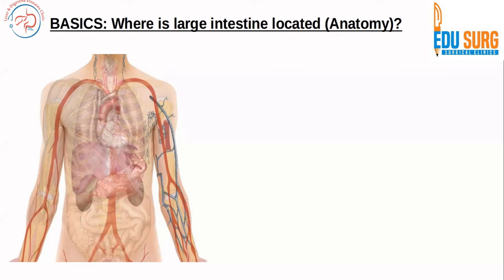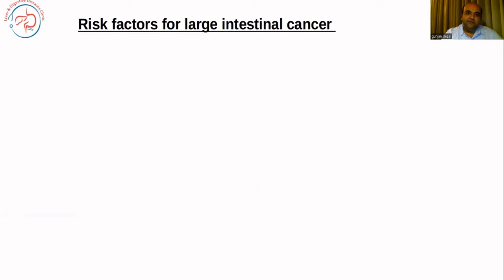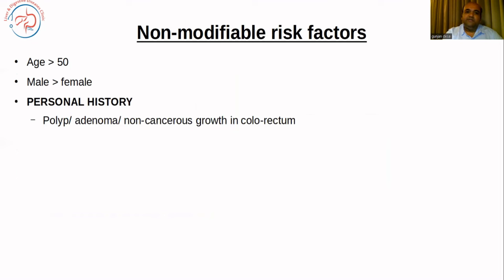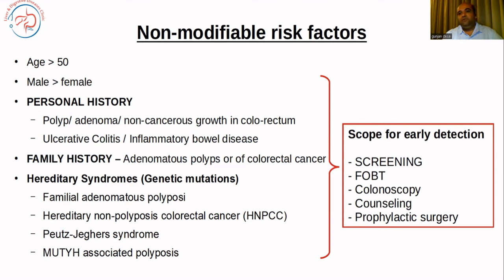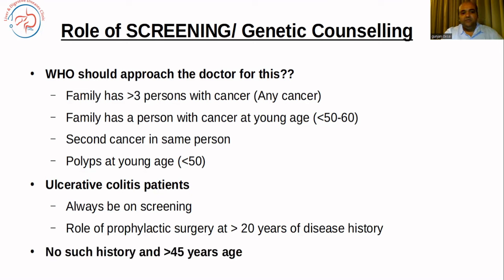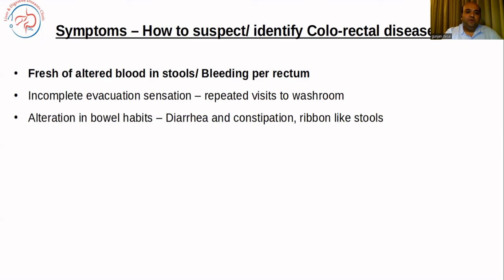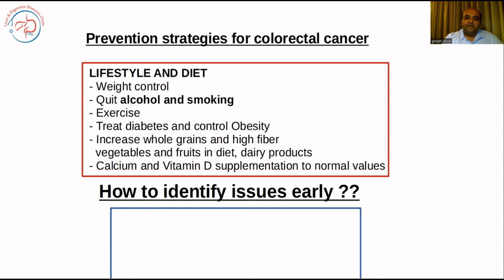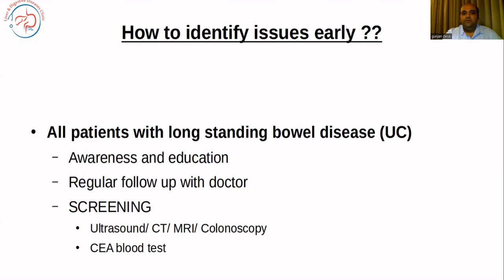What causes colon cancer - Risk factors for colorectal cancer and cancer prevention and screening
Colorectal cancer, often referred to as colon cancer, is a complex disease influenced by various factors. Understanding its causes, risk factors, prevention methods, and the importance of cancer screening is essential in combating this prevalent malignancy.

Colorectal cancer typically develops from precancerous growths called polyps that form in the lining of the colon or rectum. While the exact cause of colon cancer is not fully understood, several factors contribute to its development. These include genetic mutations, environmental factors, and lifestyle choices.

Genetic predisposition plays a significant role in some cases of colorectal cancer. Individuals with a family history of the disease, particularly those with a first-degree relative diagnosed before age 50, have an increased risk. Inherited genetic syndromes, such as Lynch syndrome and familial adenomatous polyposis (FAP), substantially elevate the likelihood of developing colorectal cancer at a younger age.

Environmental factors also contribute to colorectal cancer risk. Diet plays a crucial role, with a high consumption of red and processed meats, as well as low intake of fiber-rich foods like fruits, vegetables, and whole grains, linked to an elevated risk. Additionally, sedentary lifestyle habits, obesity, and tobacco use are associated with an increased likelihood of developing colorectal cancer.

Preventing colorectal cancer involves adopting a multifaceted approach that addresses both modifiable and non-modifiable risk factors. Lifestyle modifications, such as adopting a balanced diet rich in fruits, vegetables, and whole grains while limiting red and processed meats, can help reduce the risk. Engaging in regular physical activity and maintaining a healthy weight are also crucial components of colorectal cancer prevention.

Moreover, avoiding tobacco in any form and moderating alcohol consumption can lower the risk of colorectal cancer. Additionally, certain medical interventions, such as hormone replacement therapy and nonsteroidal anti-inflammatory drugs (NSAIDs), may offer protective benefits against colorectal cancer, although their use should be carefully evaluated based on individual health factors.

One of the most effective strategies for preventing colorectal cancer is regular cancer screening. Screening tests can detect precancerous polyps or early-stage cancers when treatment is most effective. Common screening modalities include colonoscopy, sigmoidoscopy, fecal occult blood tests (FOBT), fecal immunochemical tests (FIT), and stool DNA tests (sDNA).

Colonoscopy, considered the gold standard for colorectal cancer screening, allows for the visualization of the entire colon and rectum, facilitating the detection and removal of precancerous polyps during the procedure. Sigmoidoscopy focuses on examining the lower portion of the colon and rectum and may be recommended in certain situations.

Fecal-based tests, including FOBT, FIT, and sDNA tests, are non-invasive screening options that detect blood or genetic markers in stool samples indicative of colorectal cancer or precancerous changes. Positive results from these tests typically warrant further evaluation with colonoscopy to confirm findings and initiate appropriate management.

Screening guidelines vary depending on individual risk factors, including age, family history, and personal medical history. Most guidelines recommend initiating regular colorectal cancer screening at age 45 or 50 for average-risk individuals and earlier for those with increased risk factors.

In summary, colorectal cancer is a multifactorial disease influenced by genetic, environmental, and lifestyle factors. Prevention efforts should focus on adopting a healthy lifestyle, including a balanced diet, regular exercise, avoidance of tobacco and excessive alcohol consumption, and maintenance of a healthy weight. Additionally, regular colorectal cancer screening is crucial for early detection and intervention, offering the best chance for successful treatment outcomes and improved survival rates. By raising awareness, promoting healthy behaviors, and advocating for widespread screening, we can work towards reducing the burden of colorectal cancer on individuals and communities worldwide.